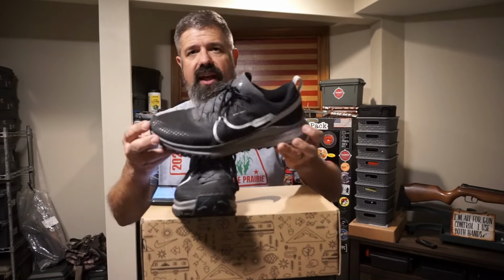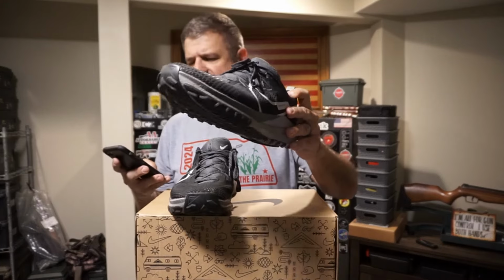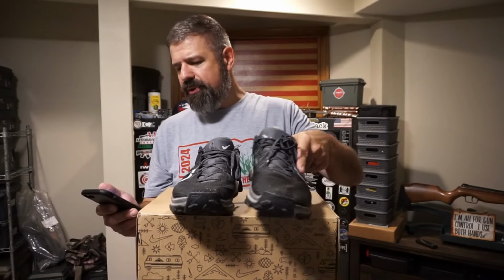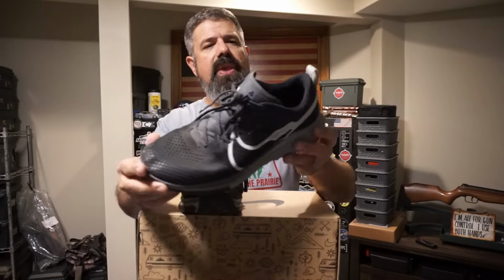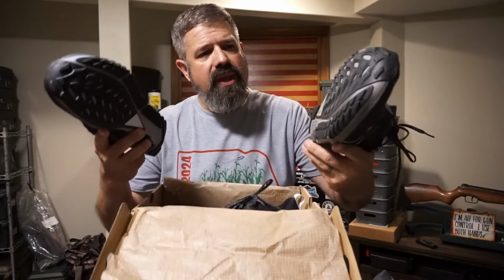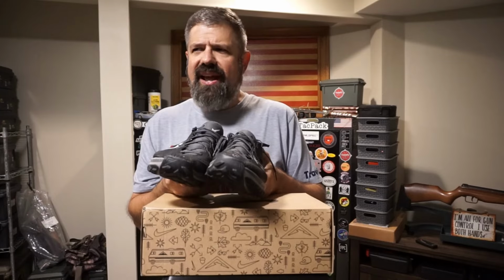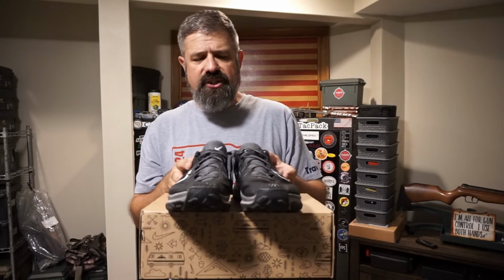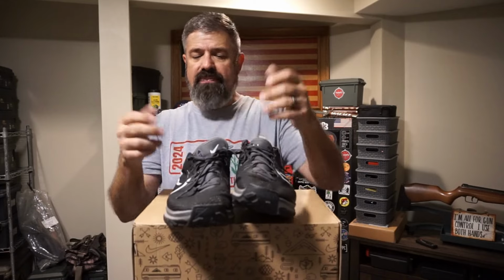Nike React Pegasus Trail 4 after 12 months of use. Do you want these shoes?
Use the link below to purchase Aegis Gun Care cleaning products!

Follow me at... Guntube.org: travisp11
Gunstreamer: travisp11
UGEtube: travisp11

By viewing or flagging this video you are acknowledging the above and finally, you are watching these podcasts with views/opinions and/or language that you may find offensive and/or may disagree with.  You are watching this podcast and/or video of your own consent and at your own risk.